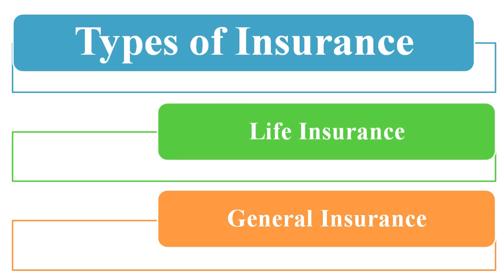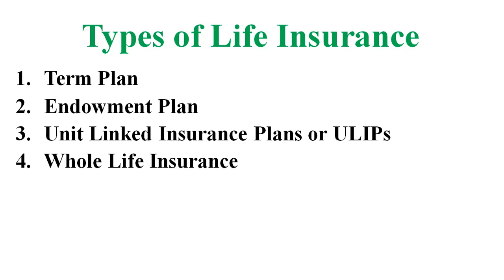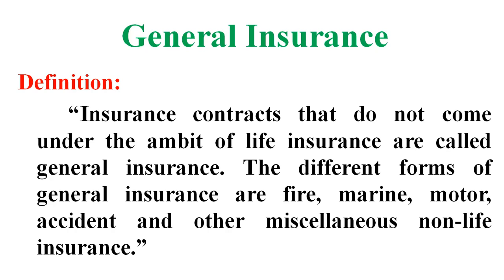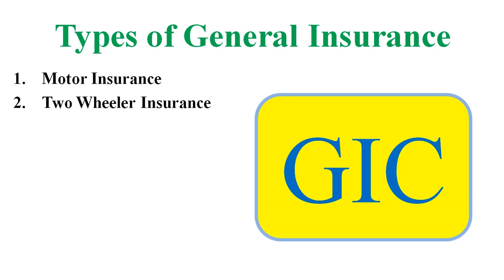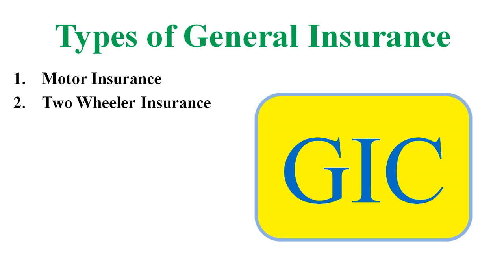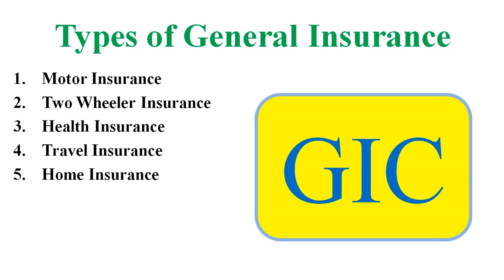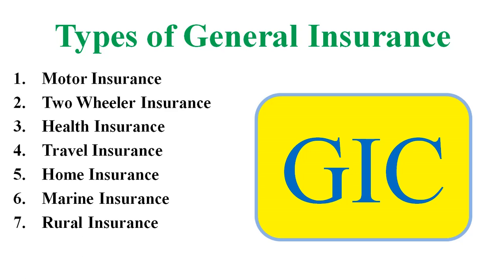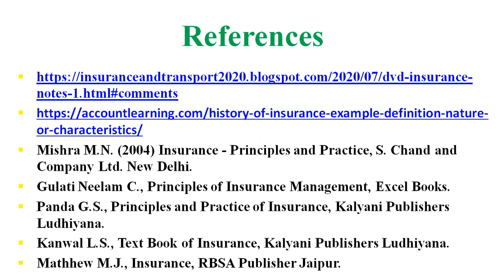FYBCom | Sem-I | 2019 CBCS Pattern | 116- B | Insurance and Transport – I | Dr DV DOKHALE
Types of Insurance, Difference between Life Insurance and General Insurance